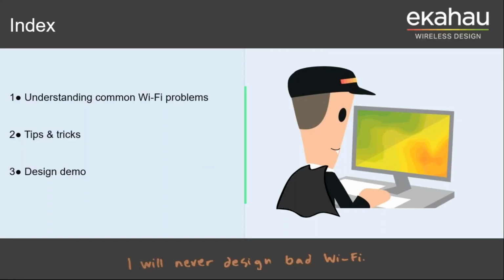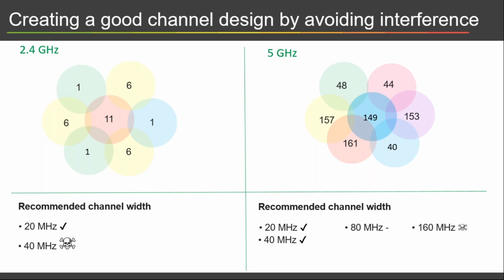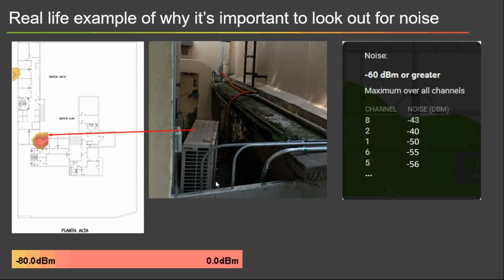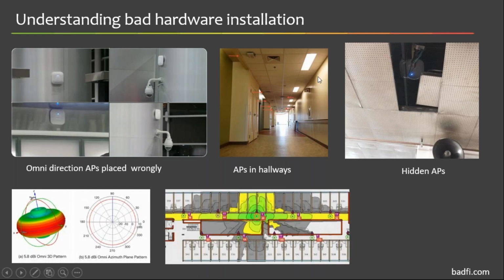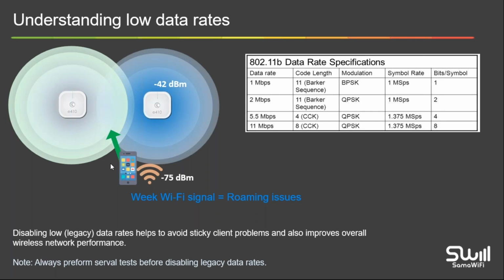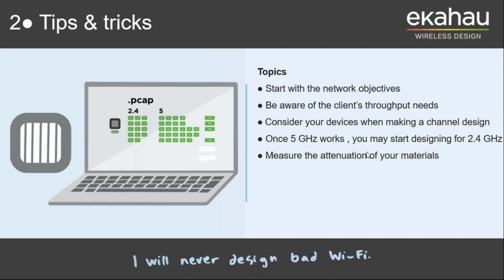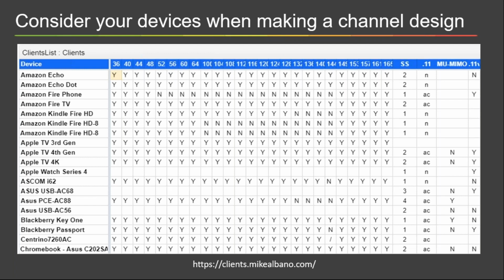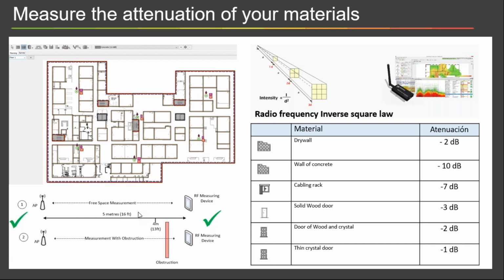Ekahau Wi Fi design for office environments